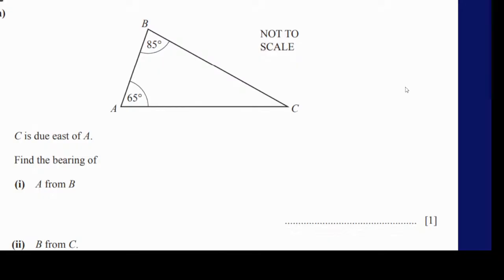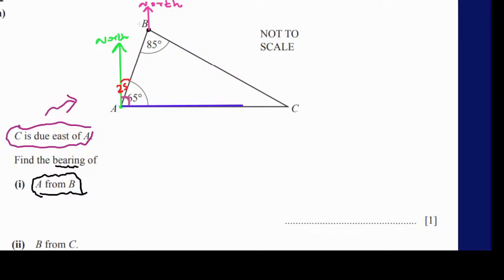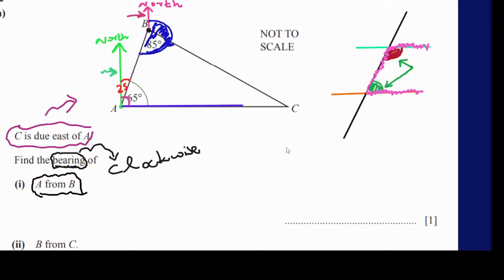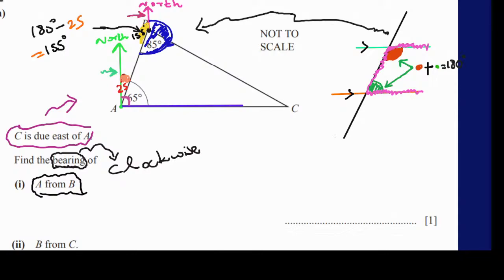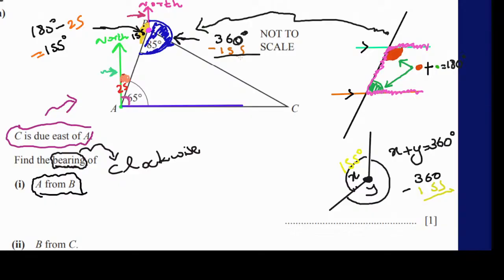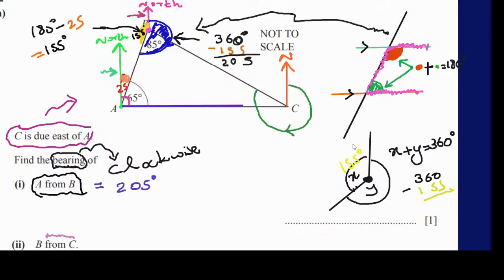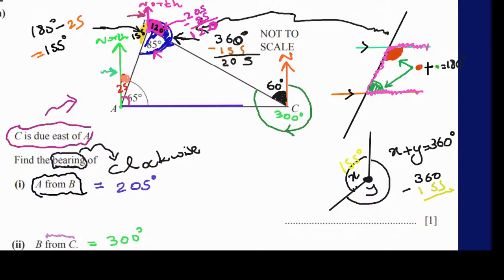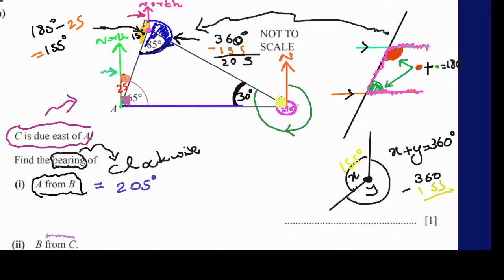bearing question 23rd november - answer